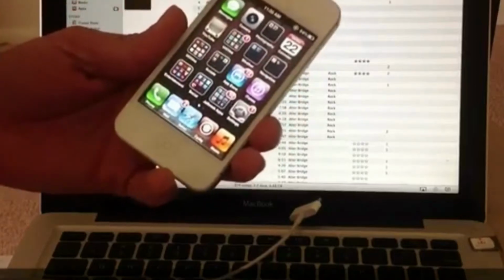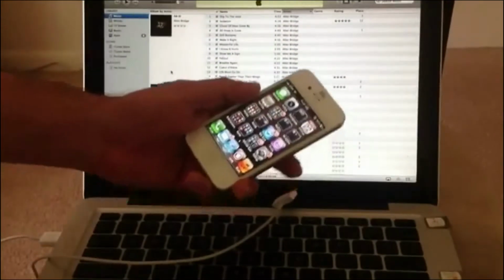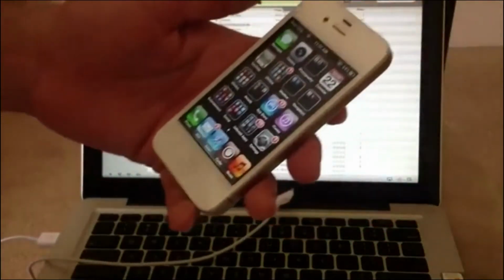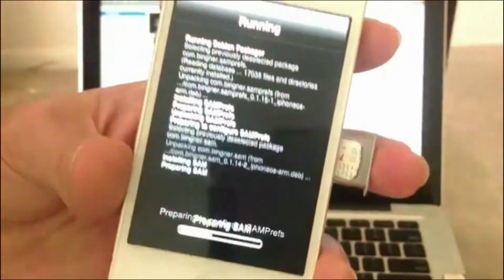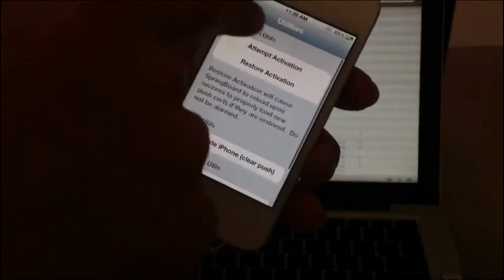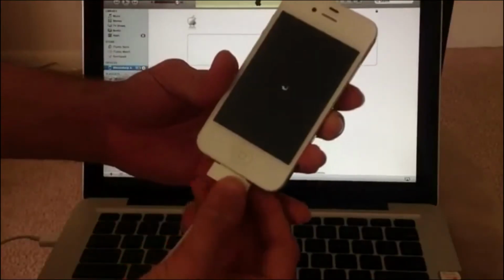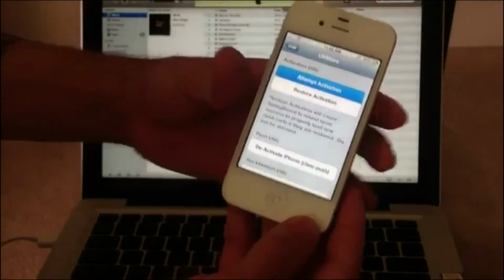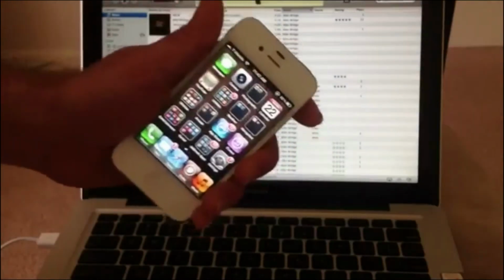SAMprefs unlock method 3